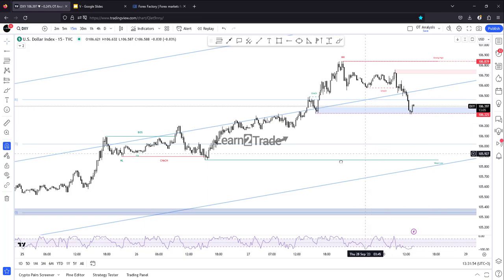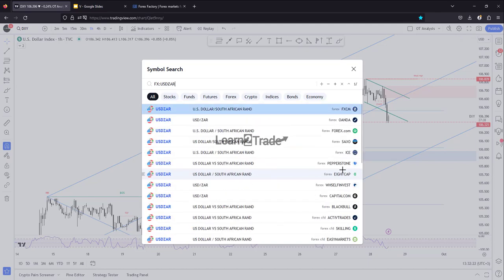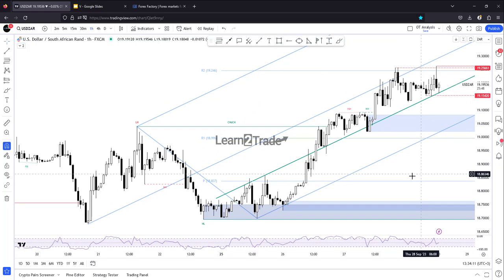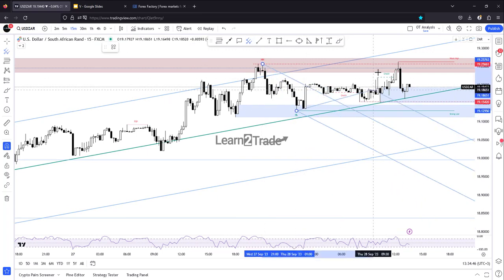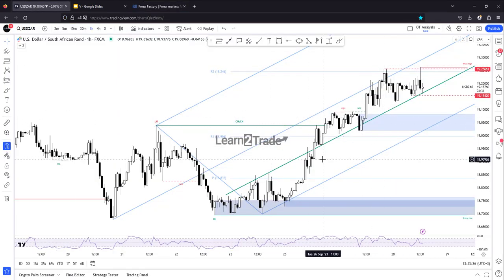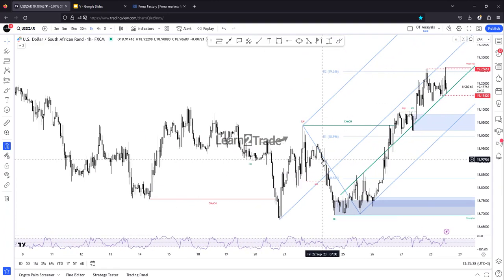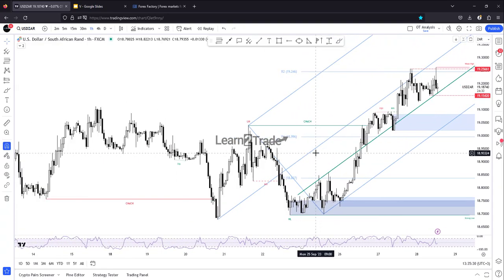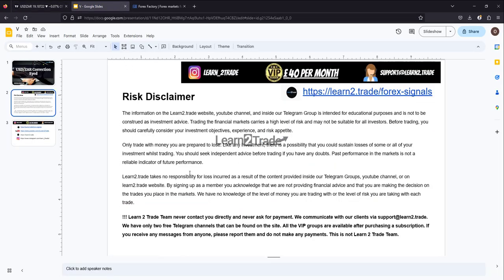USD/ZAR Correction Eyed | September 28, 2023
The USD/ZAR pair signaled exhausted buyers and now it could develop a new sell-off!